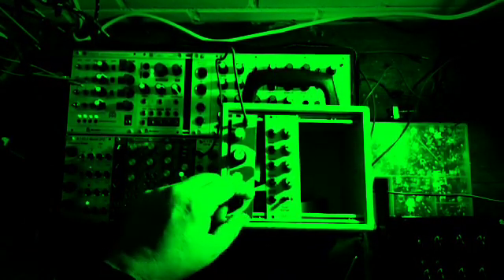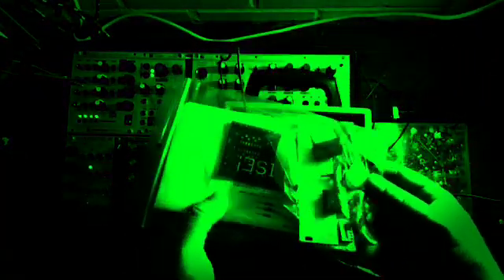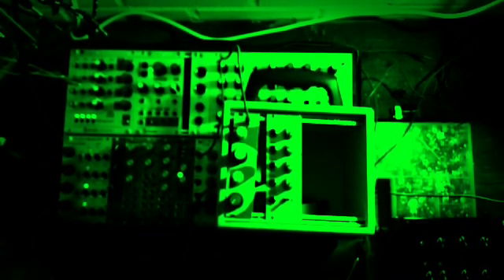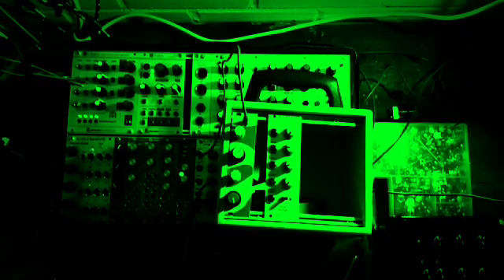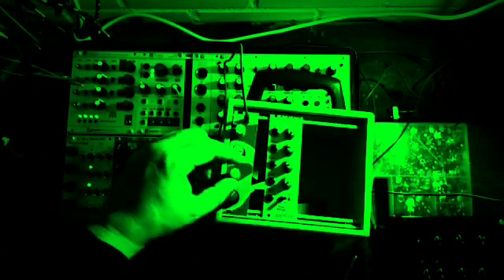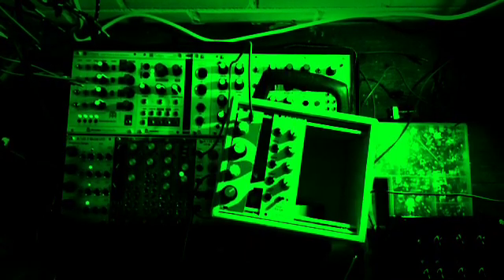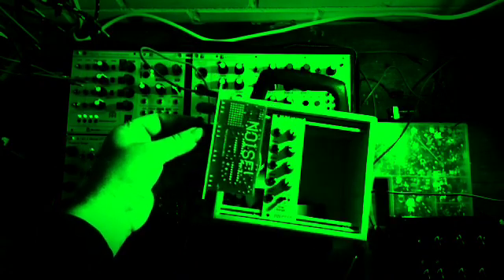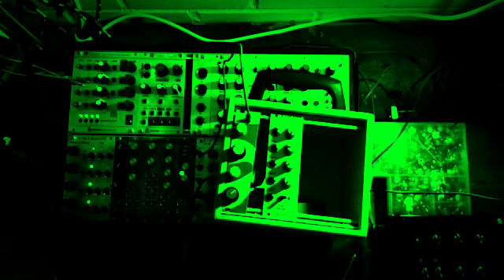Landfill Noise! D.I.Y kit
easy to modify

NOIS supper cool for little money

in euro rack

or in construction

DIY Modular
Noise! oscillator
Noise! is based on CMOS logic IC's.
The oscillator has four square wave generators that are gestuurt by klokdivider.
Thereafter, the different clock outputs are mixed and deformed to a semi tri-wave.
The result is Noise! But also evolving weird bleeps and creaks.
The synth is expandable to a modular system, where all the clock outputs can be patched to each other.